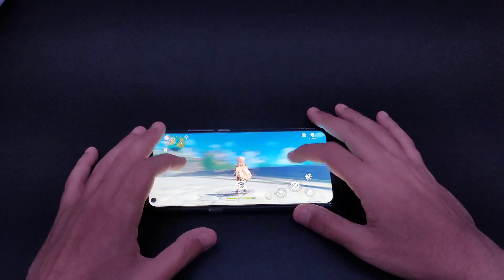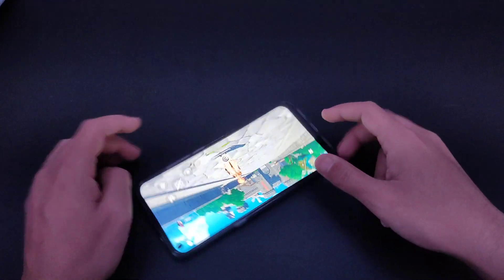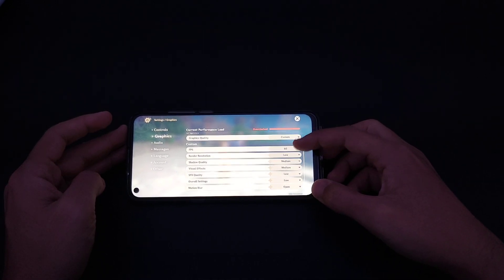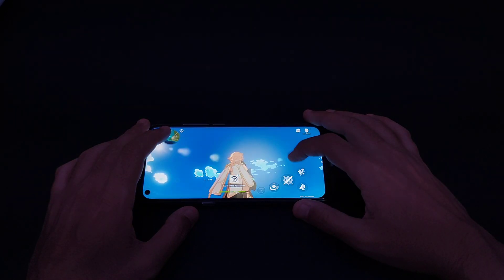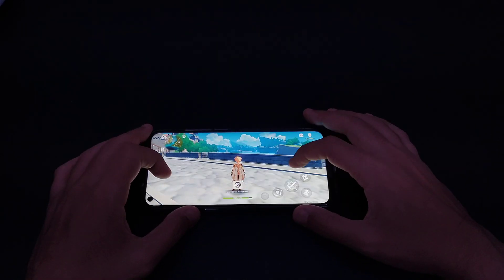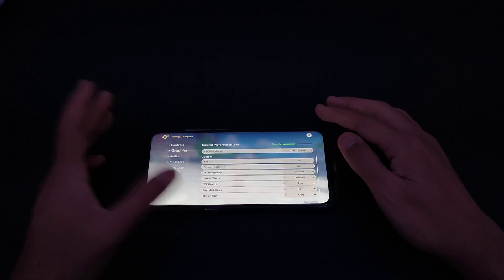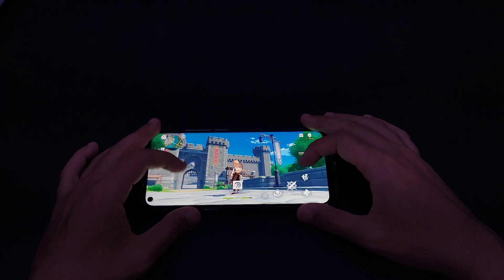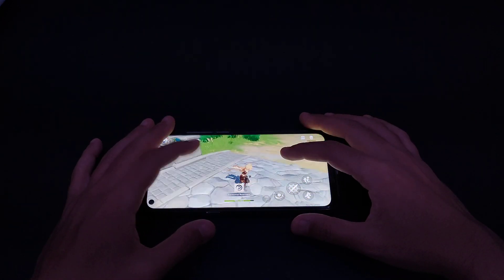TCL 10L : Genshin Impact